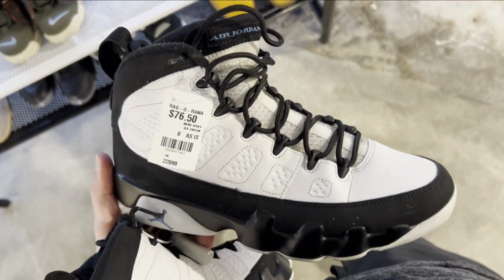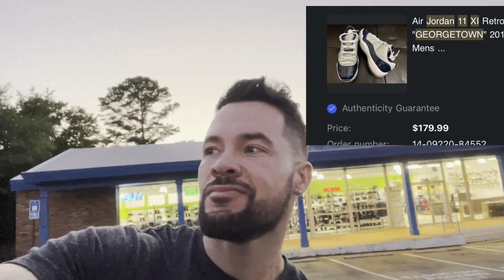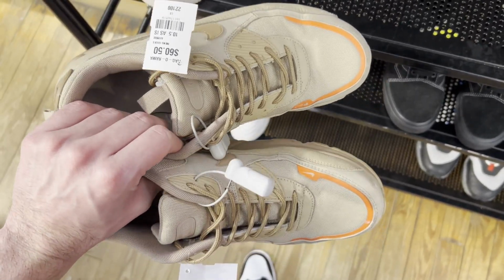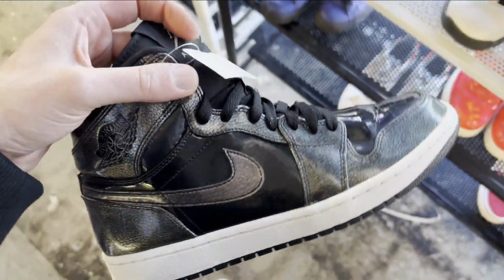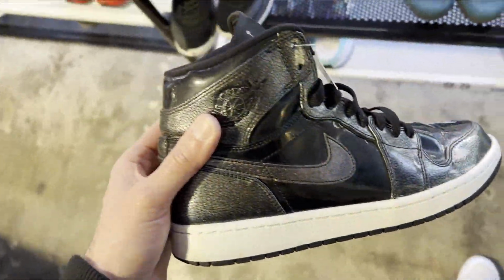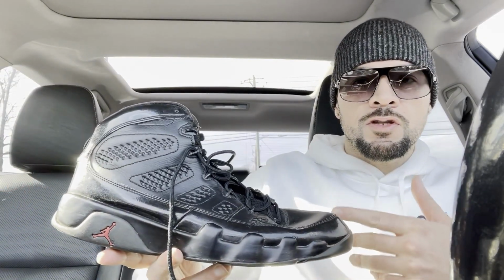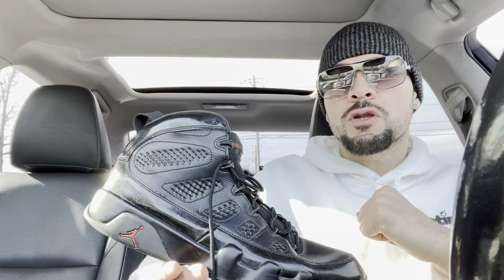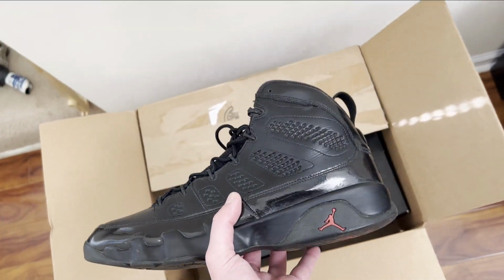She Says Size Matters... But I'm Just Reselling Sneakers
Your favorite (at least in your top 20) reseller is back with some sneaker resell flips for your viewing pleasure.

Jake aka Know It 2 Flip It aka Feth Sowler

Into The AM T-Shirts - My Partner Link - Buy Some! (My fav is the basic tee)

Platos Closet
Air Jordans
Reselling Sneakers
The Real J.A.K.E
the real jake
therealjake
therealj.a.k.e
know it 2 flip it
know it to flip it
$20 SNEAKER COLLECTION
Seth Fowler
Hairy Tornado
Hustler Hacks is my hero
EBAY
Thrift Sneakers
Trip to the Thrift
Thrift Haul